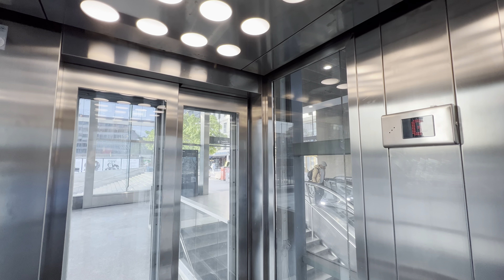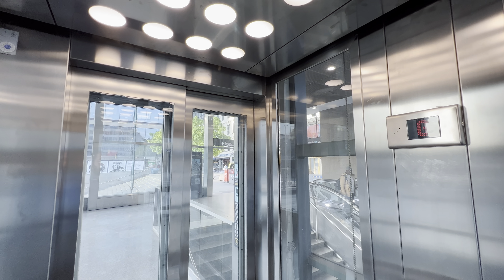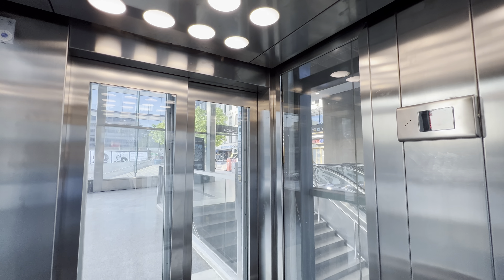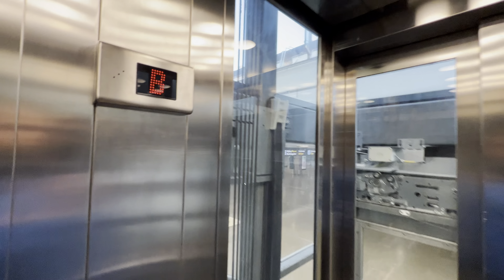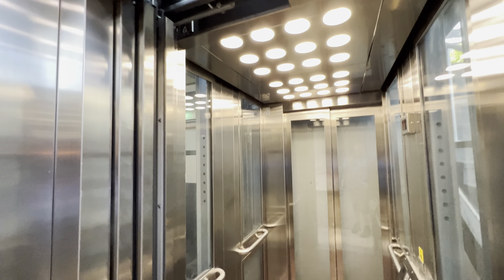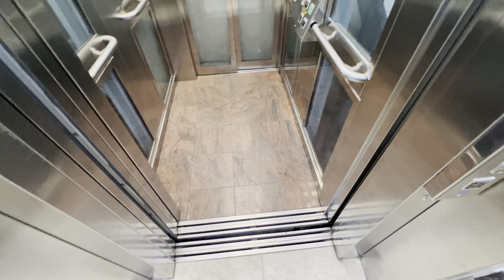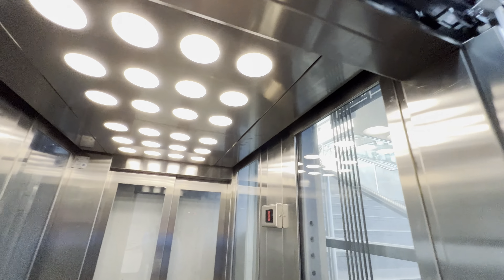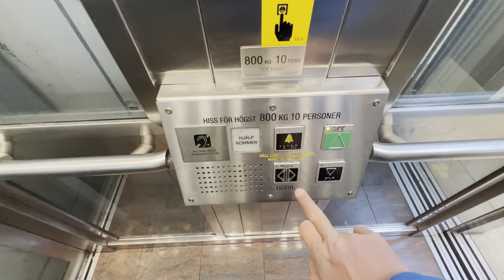MODERNIZED!!! 2005 KONE MonoSpace MRL Traction Elevator @ Norra Klarabergsgatan, Stockholm, Sweden.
Recorded: 22/5-23.
Camera: iPhone 13 Pro Max.
Microphone: Shure MV88+.

Brand: KONE.
Built: 2005.
Modernized by: KONE.
Year: 2023.
Type: MRL Traction.
Capacity: 800 KG or 10 Persons.
Floors: 2 (B *G*)
Location: Norra Klarabergsgatan, 111 21, Stockholm, Sweden.